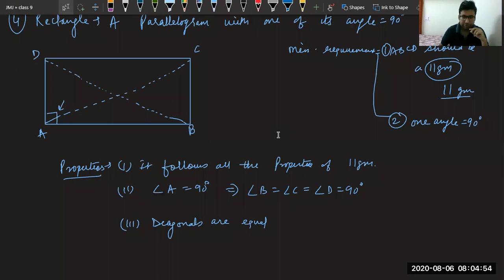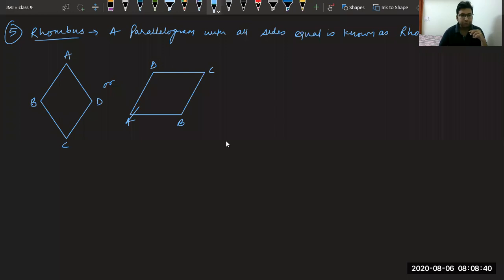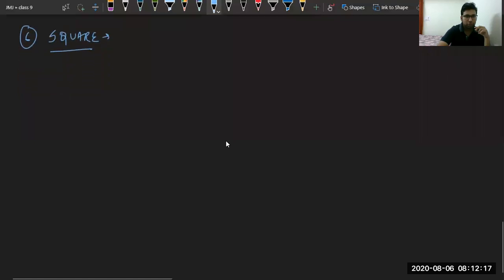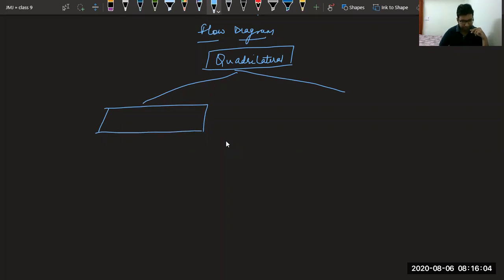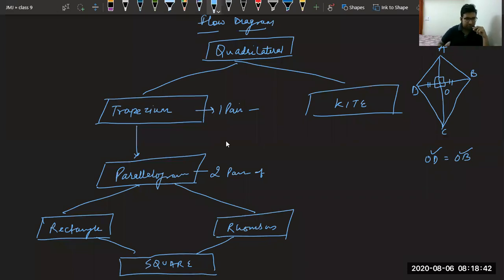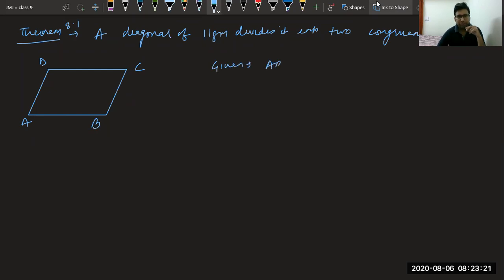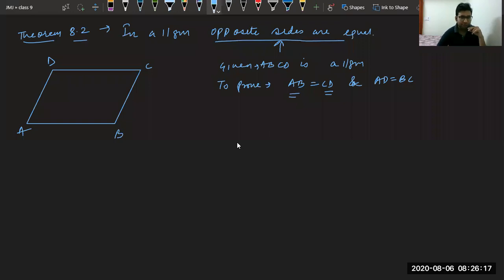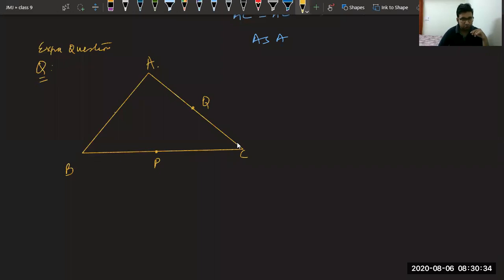class 9 CW 24 Quadrilaterals Types